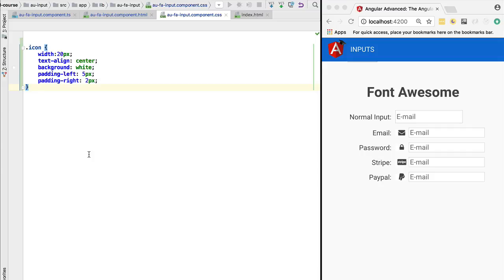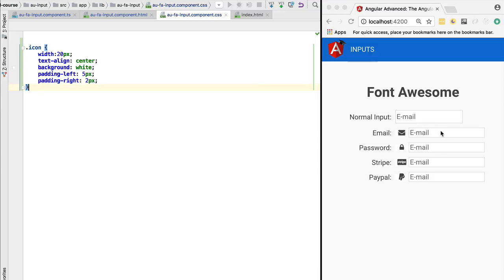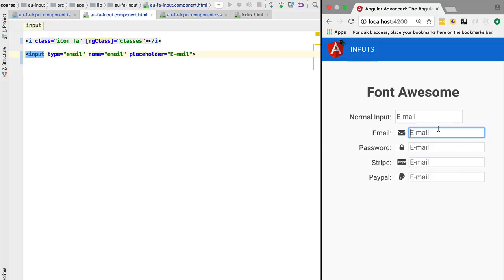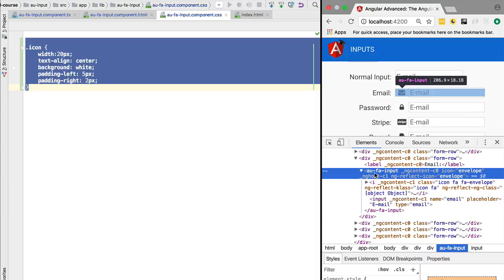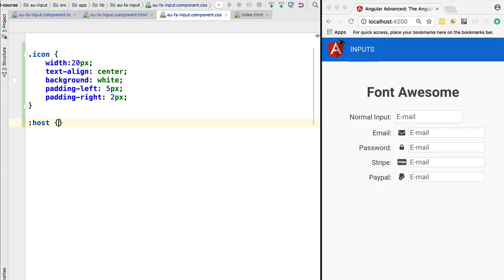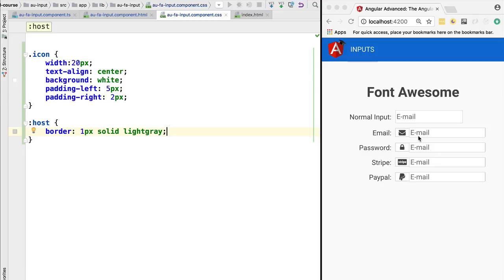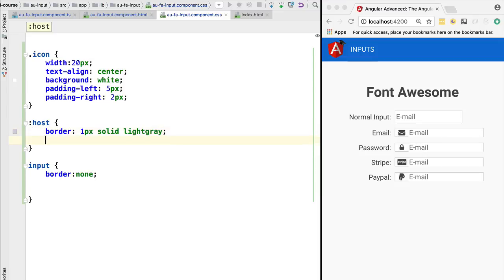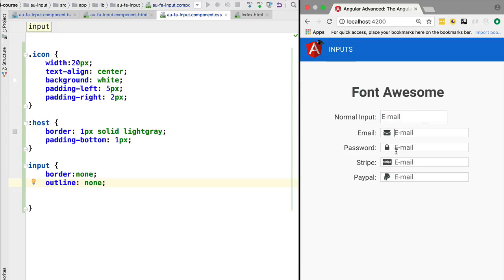💥 Learn An Angular CSS Extension Feature - The Host Pseudo Selector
In the previous video, we saw the Angular component styling isolation mechanism in action, which isolates certain styles inside the template. This is a great feature, but the problem is that sometimes we want to add a style to the host element itself.

For that, we have available a series of CSS extensions pseudo-selectors, and one of them is host pseudo selector that we will cover in this video.